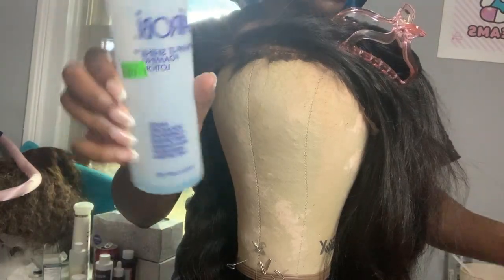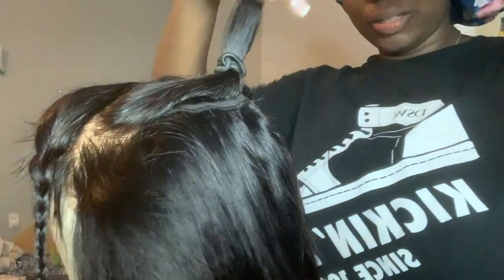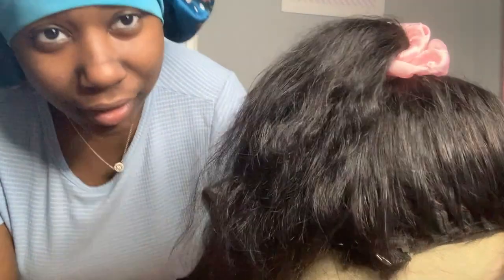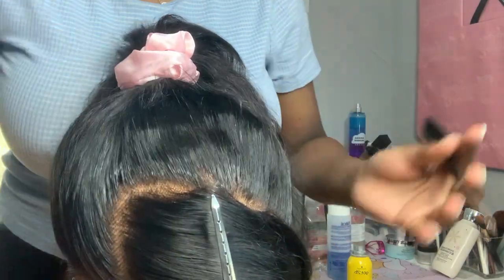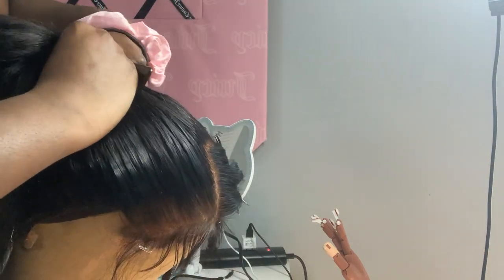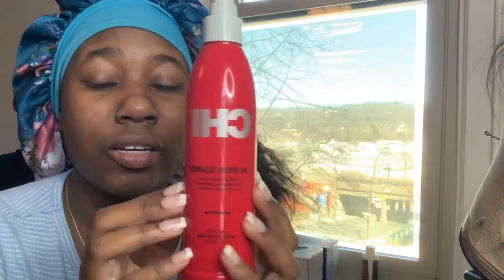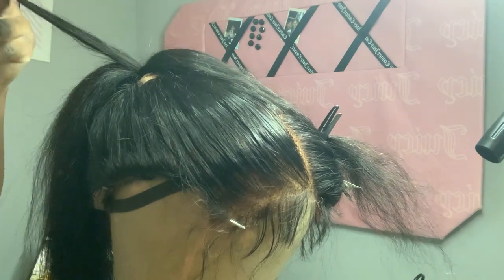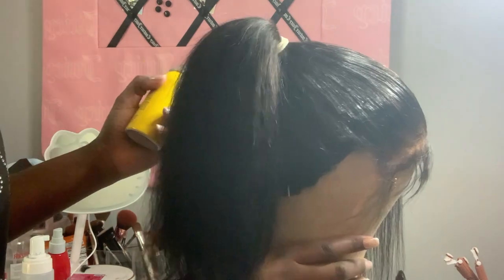UPDO PONYTAIL ON 13X6 LACE FRONT WIG | Jo Beauty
Hey guys so today I did a updo ponytail on my 13x6 lace front wig.